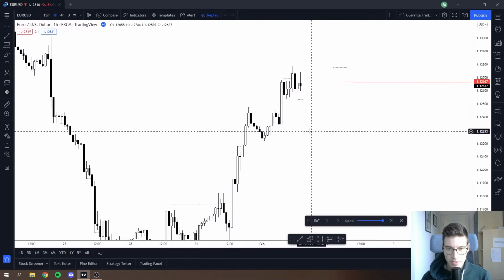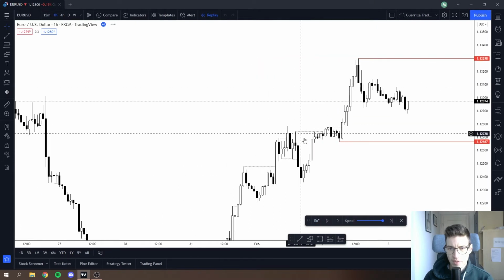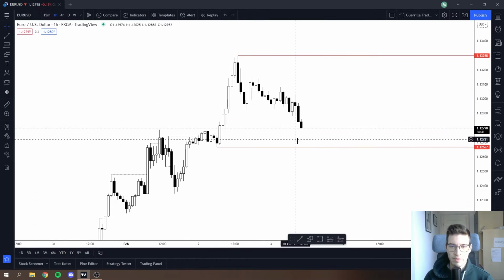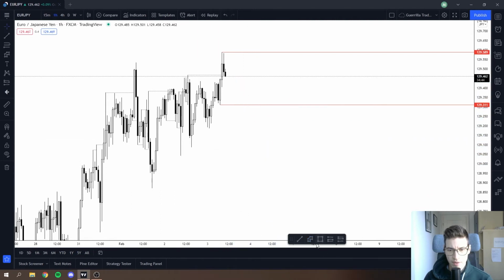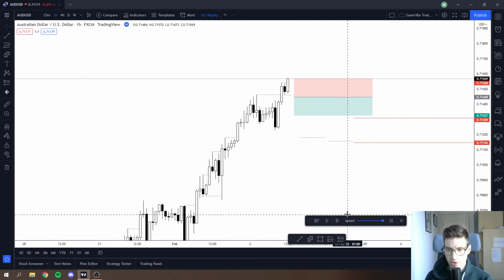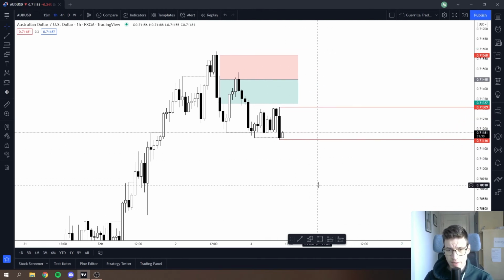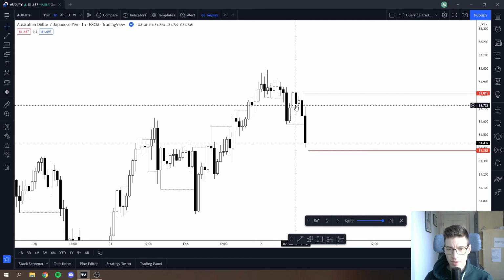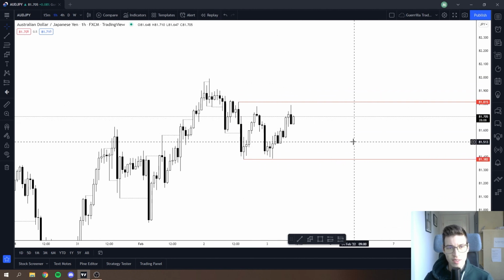Forex Trading Thursday - Audusd drop for me!